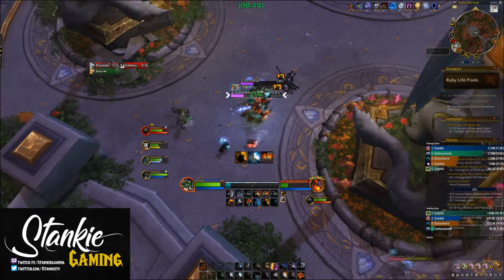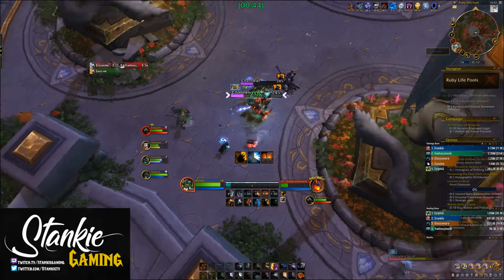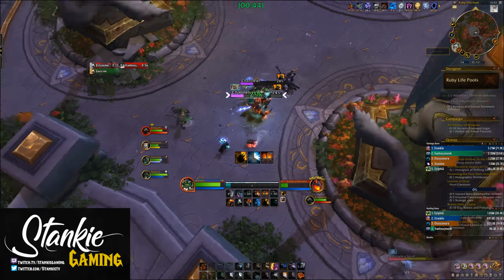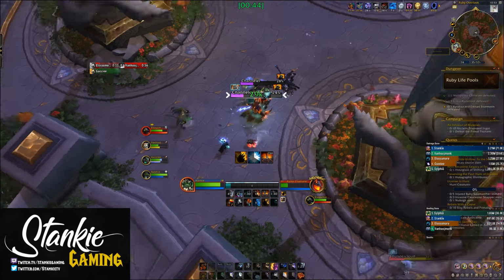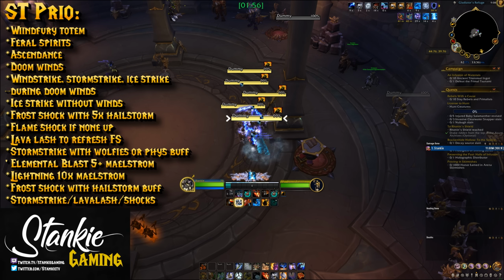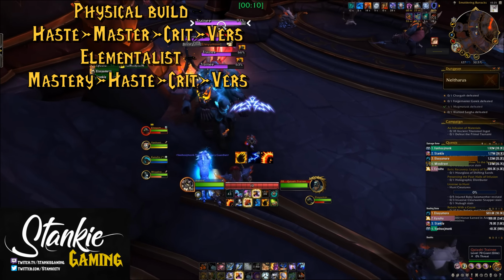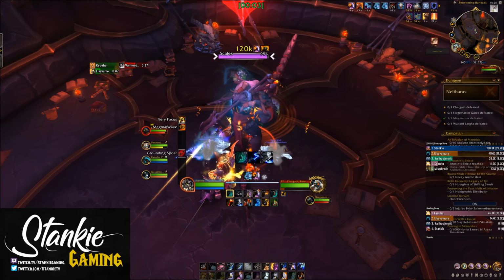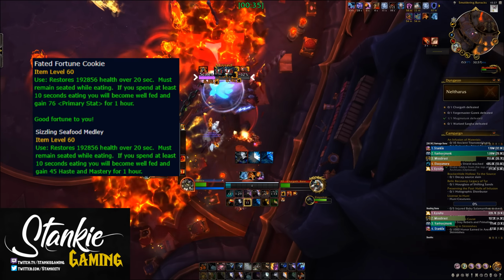Enhancement Shaman - Elementalist & Physical guide - RAIDS & DUNGEONS | Dragonflight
Going over EVERYTHING you need to know about enhancement shamans!
different builds both elementalist and Physical stormstriker build for aoe and ST.
Stat weights, consumables, enchants & gems!

All Patreons and Twitch subs get access to my discord, fastest way to get a hold of me and it's filled with helpful tips and tricks for all your mythic needs.

Talent build
Elementalist Aoe/dungeon with Hailstorm/ice Strike -- better then fire nova unless there's like 20 targets.
BcQAfcj78nJtvjmejSqe5Zhm9IRSKRCIJhIJJUSkAAAAAAAAAAAAAQJCRIJSTUgUkkUAUSkEA
Elementalist Aoe/dungeon with fire nova
BcQAfcj78nJtvjmejSqe5Zhm9IRSaRCiIhIJJUSkAAAAAAAAAAAAAQJCRIhUEFIlkkUAUSkEA
Elementalist ST
BcQAfcj78nJtvjmejSqe5Zhm9IJJpEJgkEikkQJhAAAAAAAAAAAAAQLCRIBFBkUSSSJASkEA
Physical Aoe
BcQAfcj78nJtvjmejSqe5Zhm9IRSaQSSik4Agk0SkAAAAAAAAAAAAAQJCRIRLEFIlkkUAUSkEoA
Physical ST
BcQAfcj78nJtvjmejSqe5Zhm9IJJpAJRSSiAJJSAAAAAAAAAAAAAAtIEhEUEQSJJJlAIRSgG

0:00 - Intro
1:31 - Elementalist Build
4:28 - Elementalist Aoe rotation
6:01 - Elementalist ST rotation
7:25 - Physical build
9:29 - Physical Aoe rotation
10:43 - Physical ST rotation
12:08 Stats, enchants & consumables